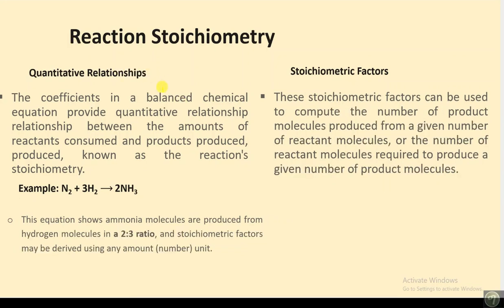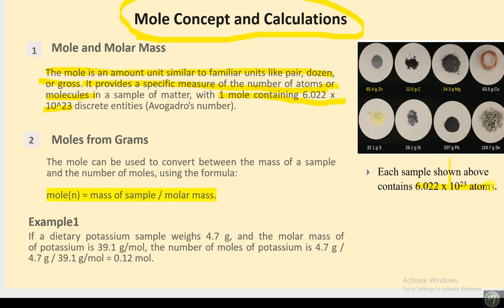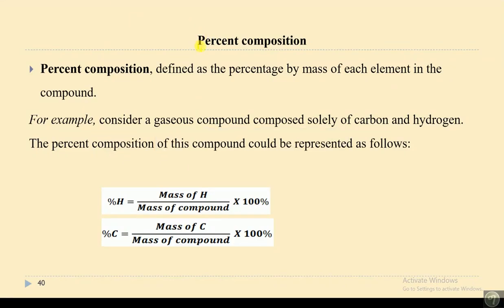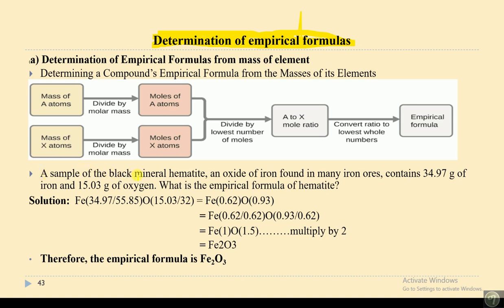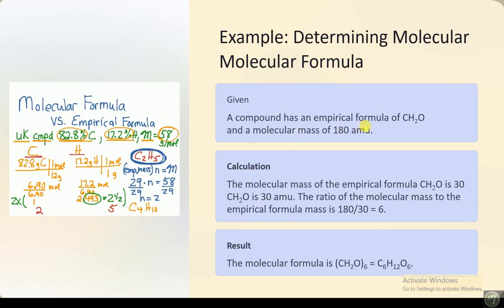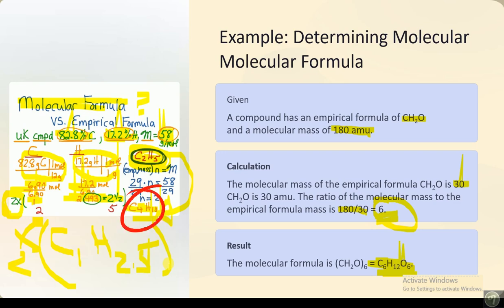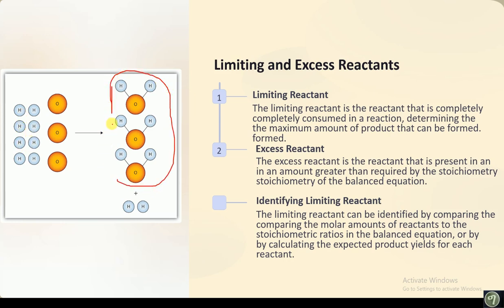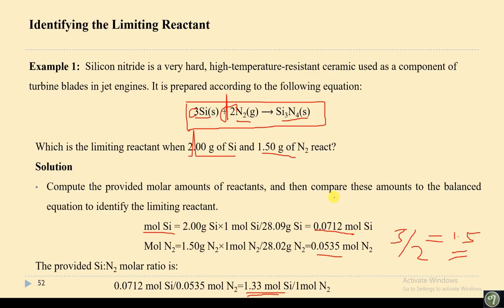General Chemistry for Freshman Students — Stoichiometry of chemical reaction and the mole concept